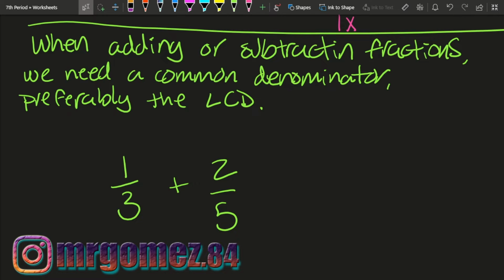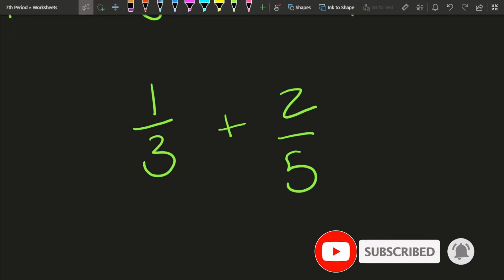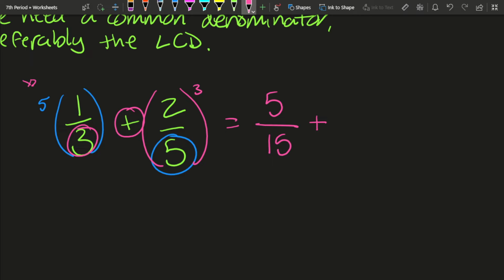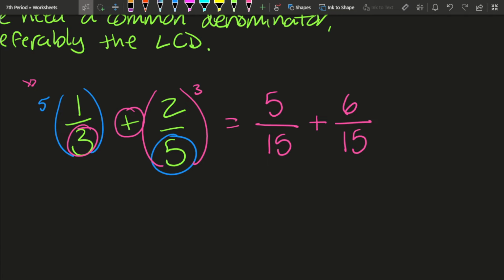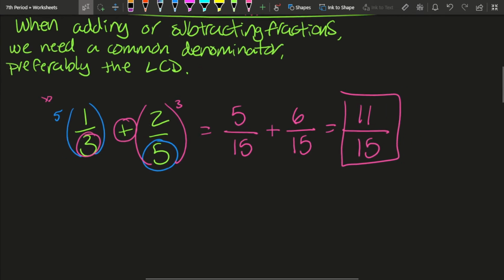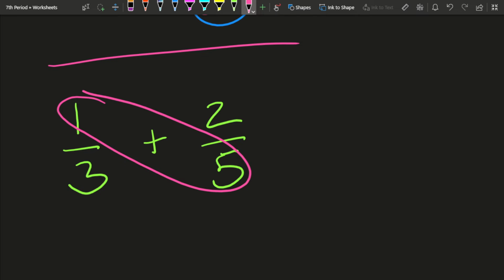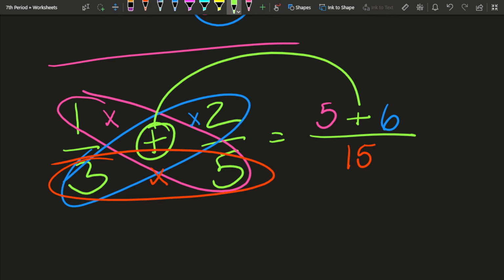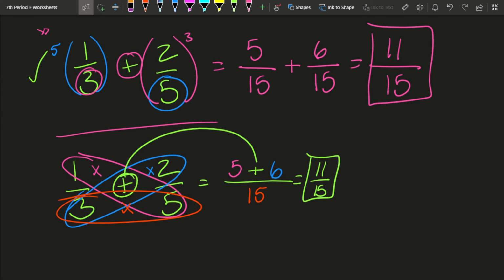Add fractions with different denominators, 2 methods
Add fractions with different denominators, 2 methods math mathlife stem engineer teacher least common denominator, common factor

My Cameras

GoPro:
My Gear
Wheelsets and tires:
12mm to 9mm QR Adapter Thru Axle Hub Adapter
Suspension:
RockShox Judy Silver TK Fork - 29"
SR Suntour Epixon 27.5
Cranksets:
Cockpit:
Wake 780mm Handlebar
Headsets:
Risk 34mm top/bottom
Drivetrain:
11 Speed Cassette 11-50
Box Two 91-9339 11 Speed
Tools:
Headset/Bottom Bracket Press Tool
Bicycle Spoke Wrench